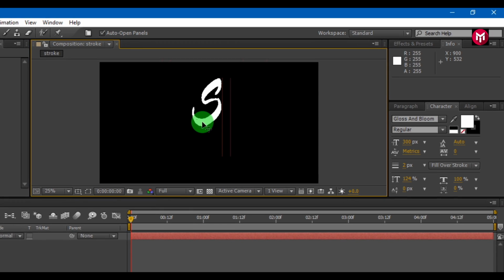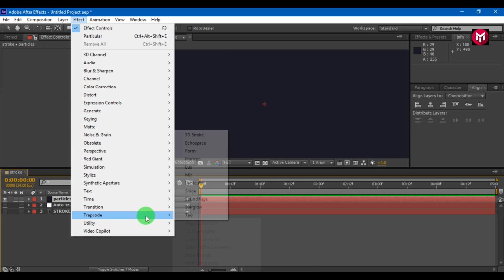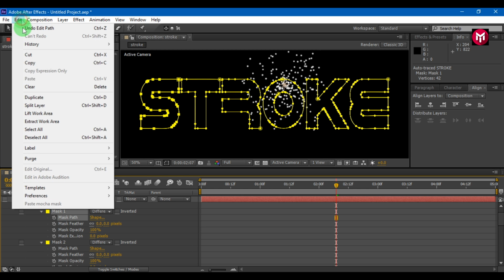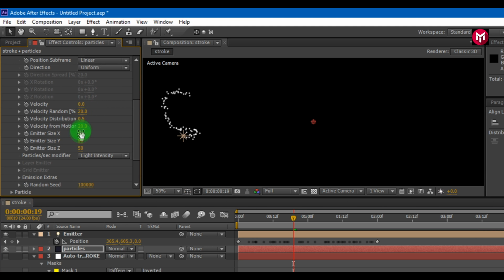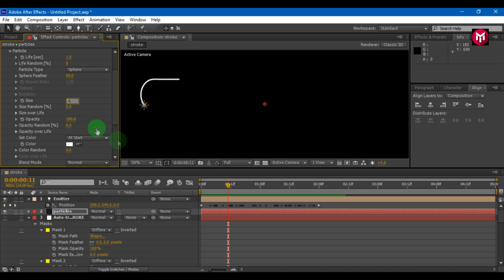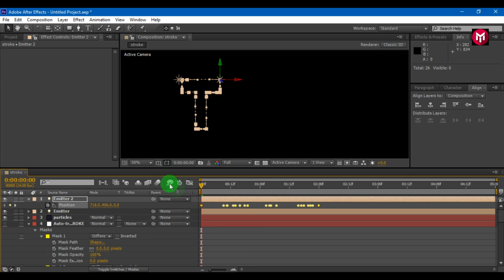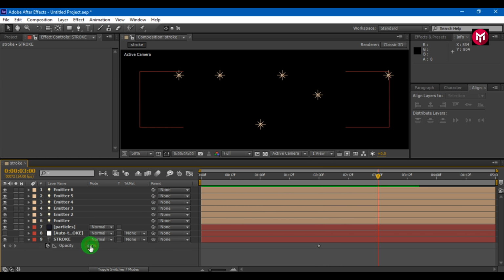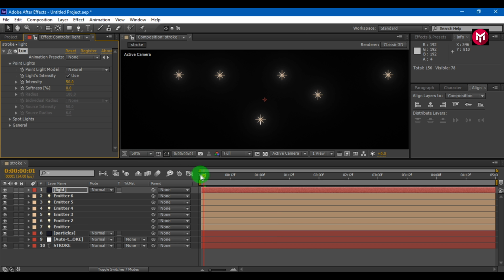Stroke text Reveal Animation in After Effects | Using Trapcode Particular | AF Tutorials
Simple Stroke text Animation in After Effects

Hello, friends, this tutorial is about making Stroke text Reveal Animation in After Effects using Trapcode particular.